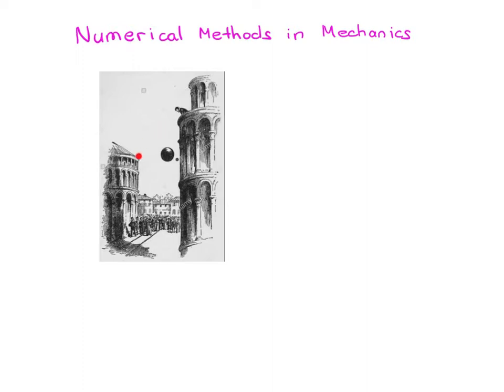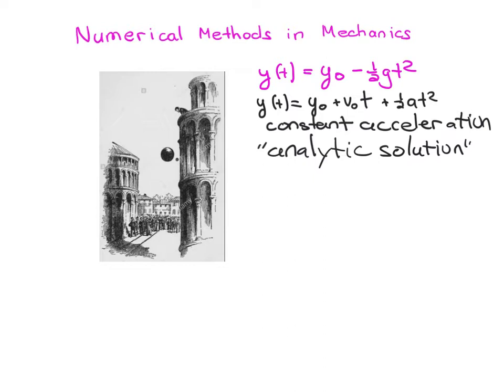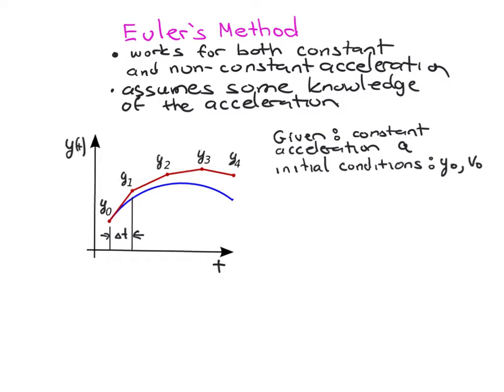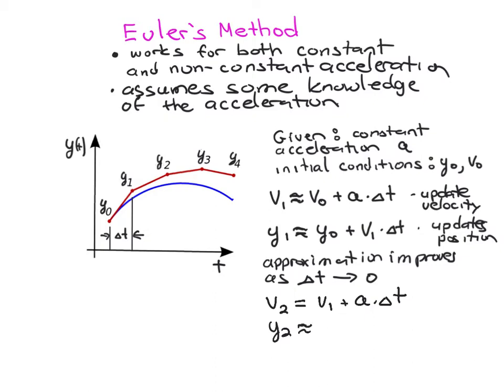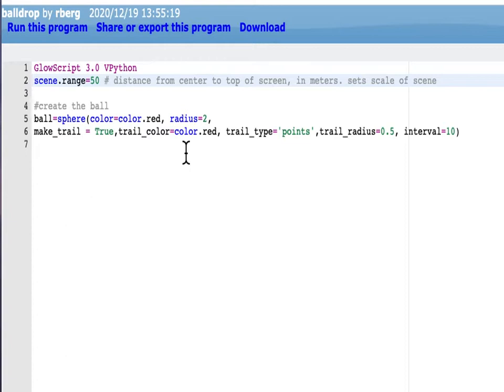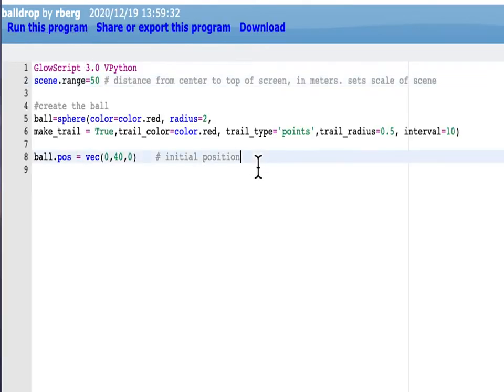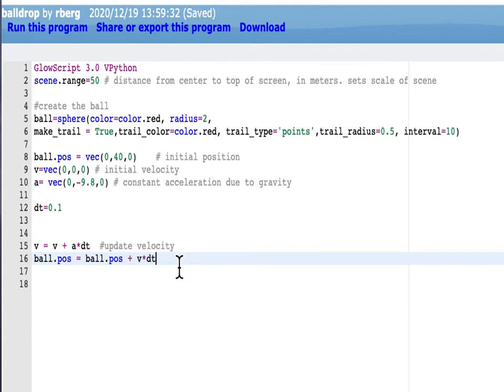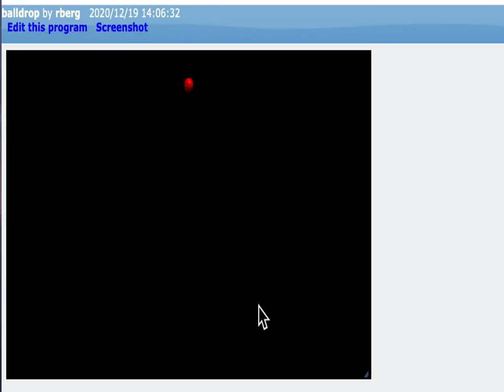WTBI - Euler's Method